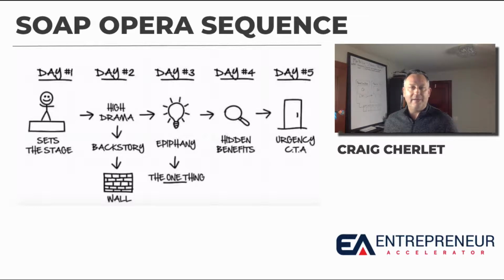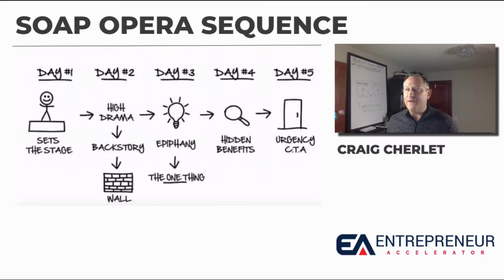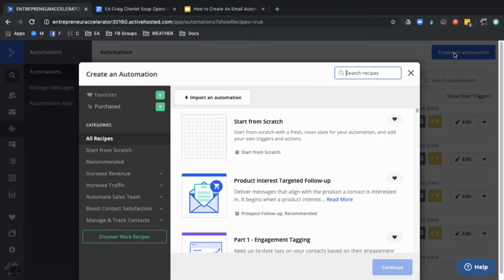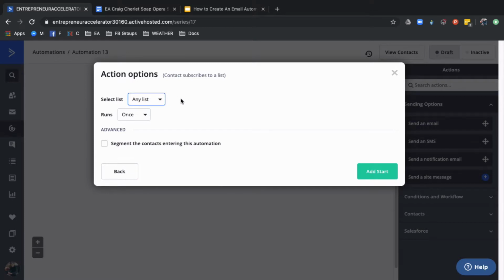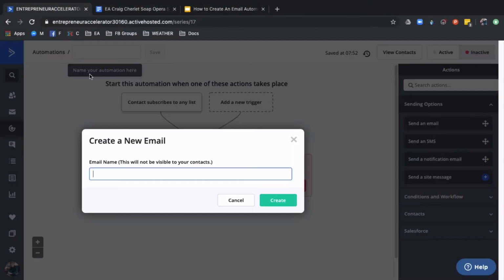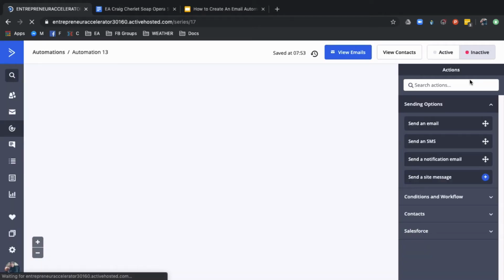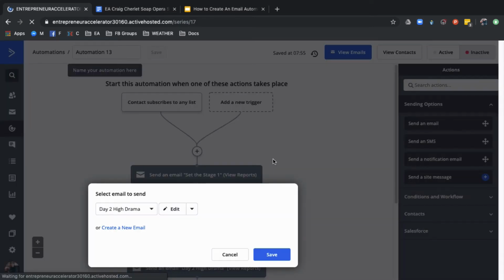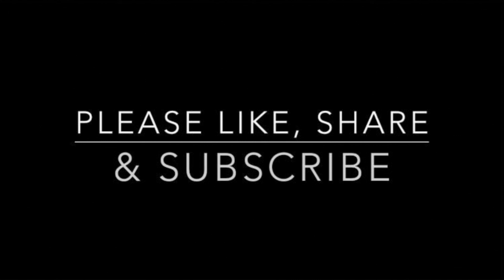How I created my automated email Soap Opera Sequence in Active Campaign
How to Create An Email Automation in ActiveCampaign For Your Soap Opera Sequence

All of my landing pages that i capture the emails that I send into these sequences is built with clickfunnels.

If you want to learn more about ClickFunnels, Check out some of my other videos below. I appreciate all the support and if you buy anything through my links I am available for additional support if you need it.

ClickFunnels & Funnel Hacker Resources

About The Entrepreneur Accelerator

Thanks for checking out my video. My name is Craig Cherlet and I'm the founder of the entrepreneur Accelerator. My mission is to help other entrepreneurs overcome their obstacles in achieving their goals. I post content about mindset, creating valuable businesses, driving traffic and automation.

TAKE THIS FREE QUIZ
Which Online Business Is Right For You?